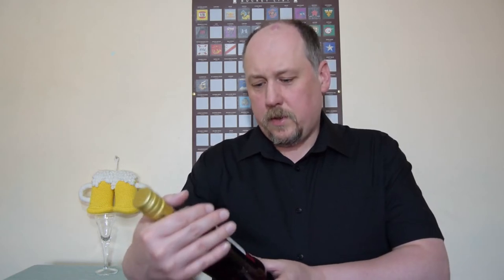Krupnik Wiśnia Cherry Vodka Liqueur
Ale Degustation presents Polish Cherry Liquer: Krupnik Wiśnia Cherry Vodka Liqueur

Country: Poland
Brand: Krupnik
Distillery: Zakład Produkcyjny Starogard Gdański,
Alcohol: 30.0%
Krupnik Cherry is prepared on the basis of our Krupnik vodka and juicy, sweet Polish cherries. The perfect composition of carefully selected ingredients gives Krupnik cherry excellent density, flavor and aroma, as well as a clear, intense and ruby-like ​​color.
Krupnik liqueurs are an excellent form of noble liquors composed on the basis of old Polish recipes carefully written down and passed on from generation to generation. They owe their unique intensity and aroma to juicy, sun-saturated fruits from rural orchards, gardens and meadows. Ripe, hand-picked, macerated and enriched with unique blends of spices. The whole is complemented by a velvety and mild taste of excellent spirit making Krupnik liqueurs a unique combination of modern distillation techniques and Polish craftsmanship passed on through generations of distilling masters.